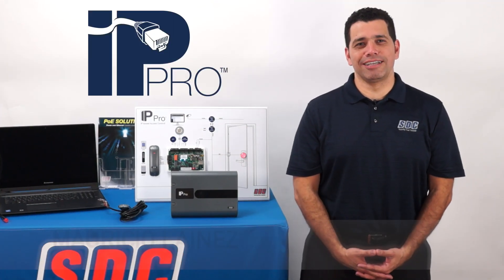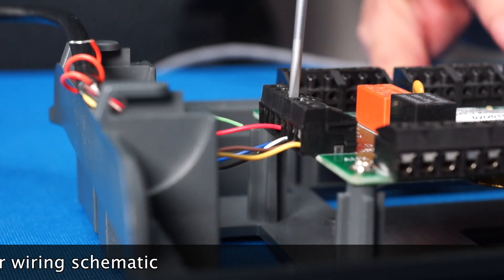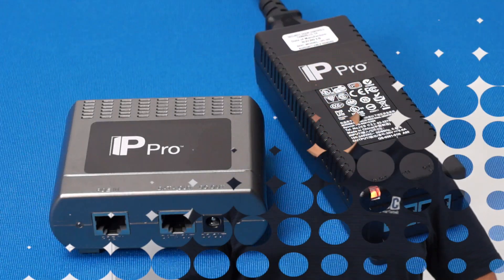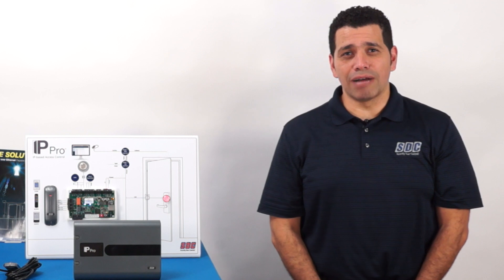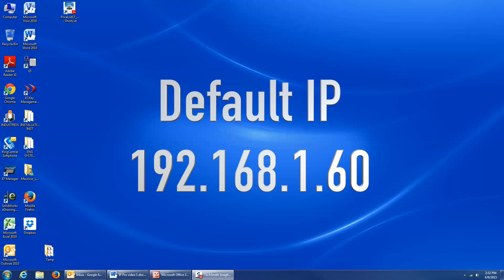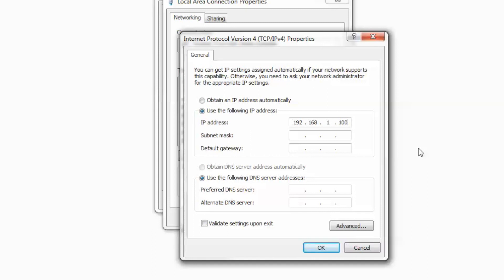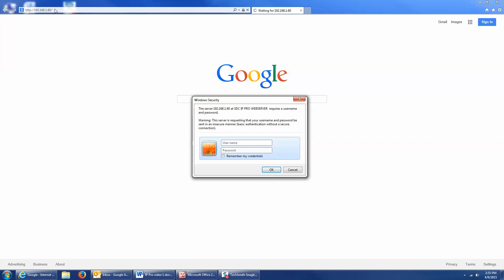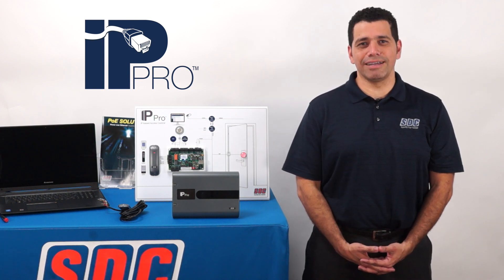Tech Talk with Mauricio: IPPro® Quick Start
IPPro® Quick Start Tutorial
• Basic wiring of the board
• Log into embedded software
• Establish communication with the controller